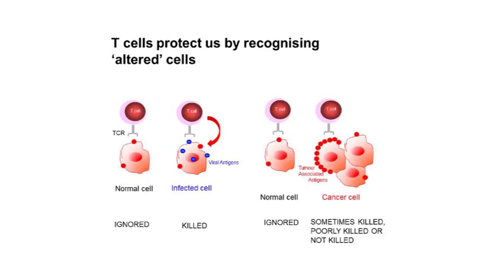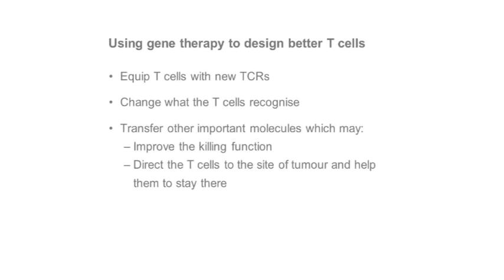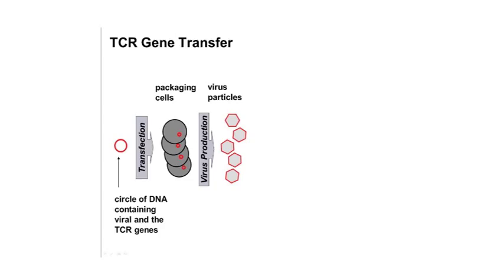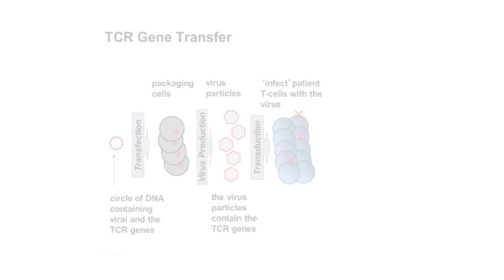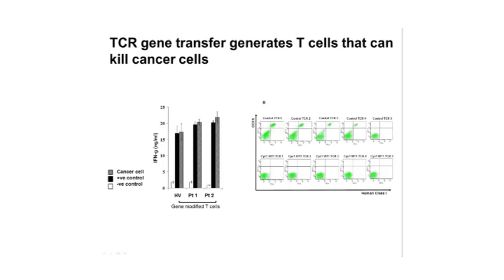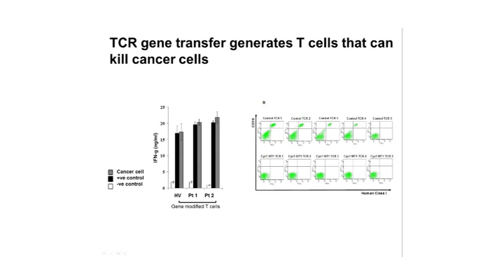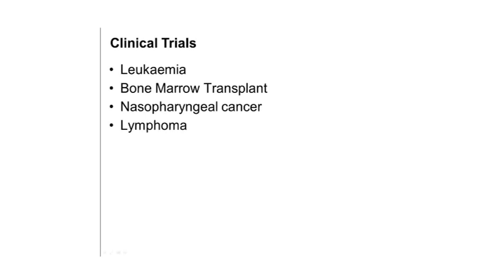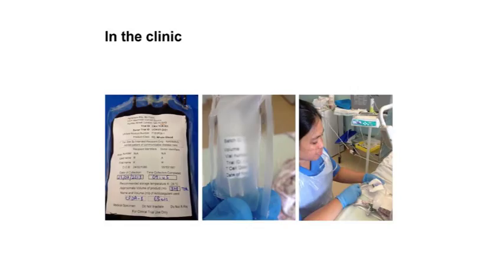Cancer: using the immune system to fight cancer – Dr Emma Morris